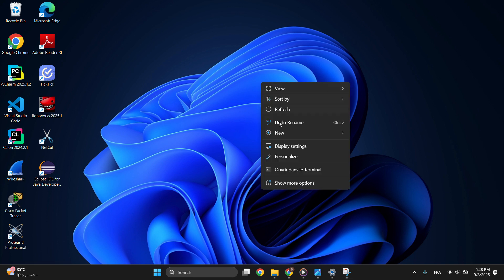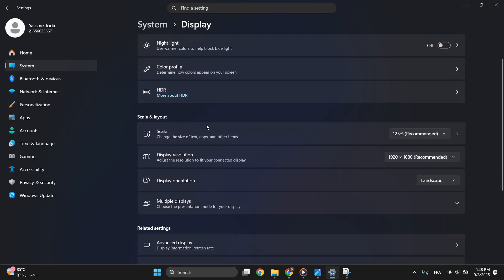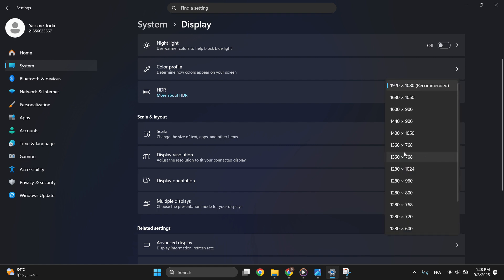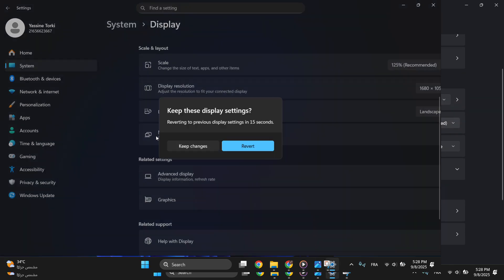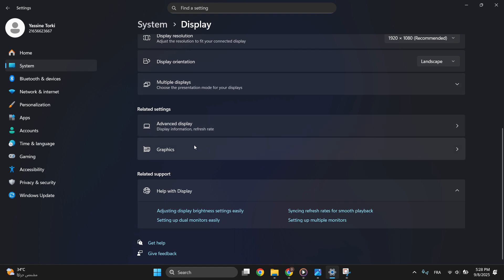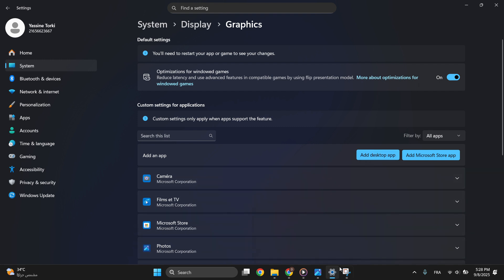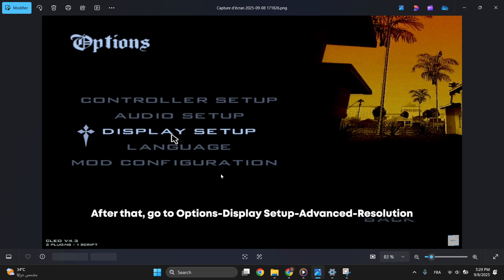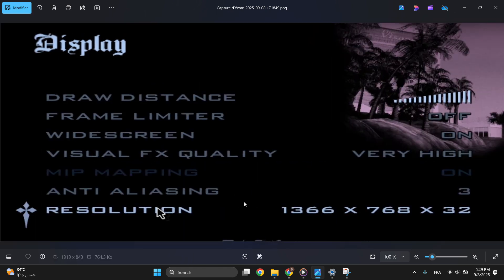How to Fix GTA San Andreas Full Screen Resolution Problem Windows 10/11 2025 (Fast & Easy Guide)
Learn to fix full screen resolution problems in GTA San Andreas on Windows 10/11 2025 for proper display—perfect for retro gamers using compatibility modes, editing gta_sa.set, or applying widescreen patches!